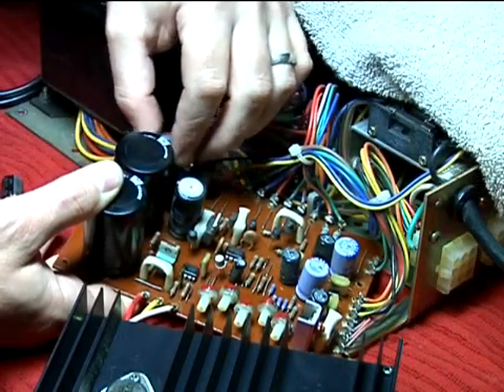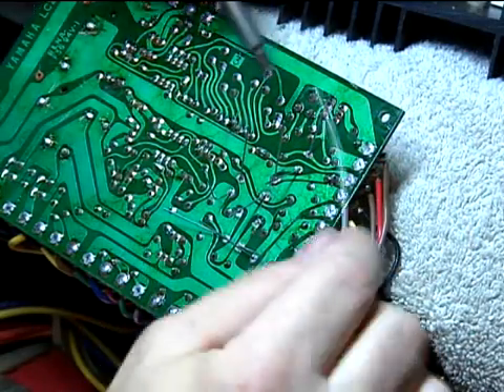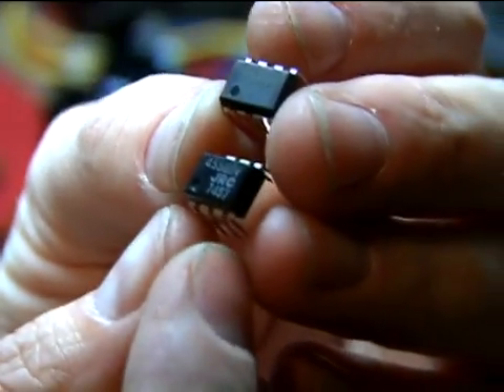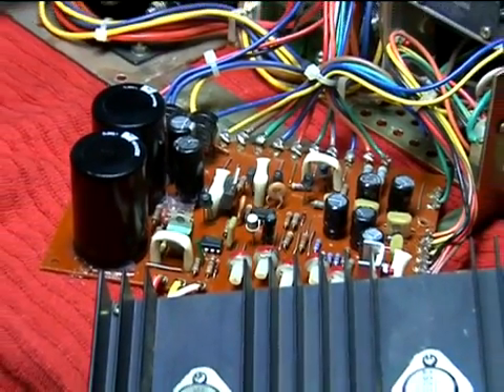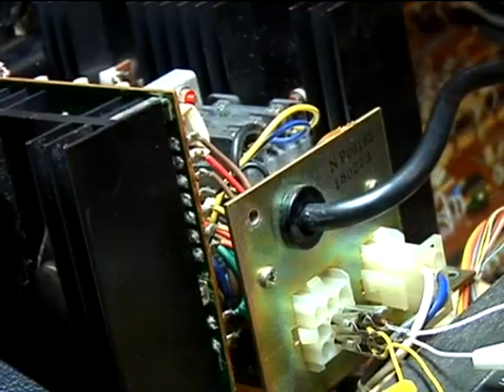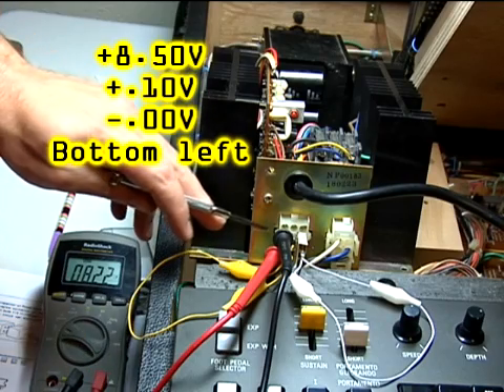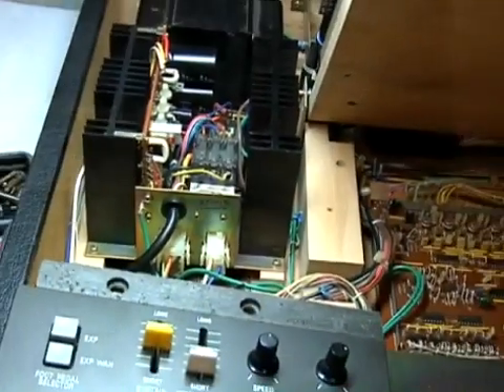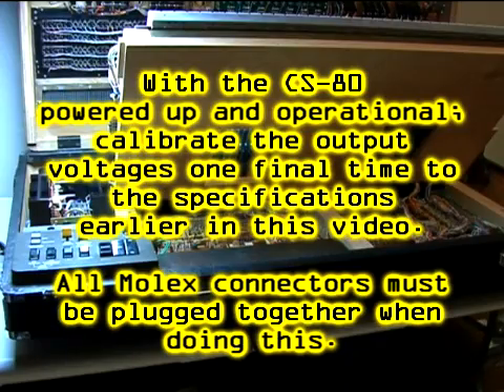Saving the Yamaha CS-80 (3) The Power Supply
Beginning of a series of videos showing the ground up restoration of my ailing CS-80.

Working CS-80's are playing music on borrowed time as their 70's era MOS, armaddas of deteriorating digital IC's and leaky electrolytic capacitors take their toll on these grand machines.

Second part of the Power Supply Restoration.

CS-80 restoration parts used in these videos will be available as kits soon if there is enough interest. Please come back for details and updates as this project continues.